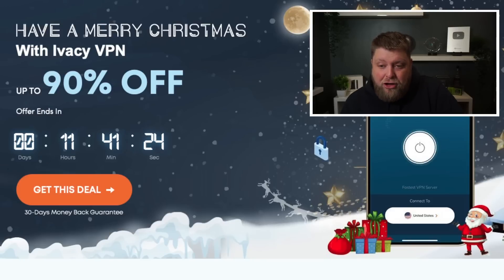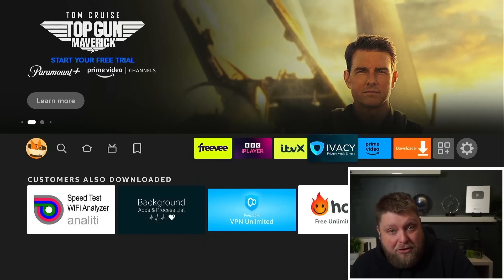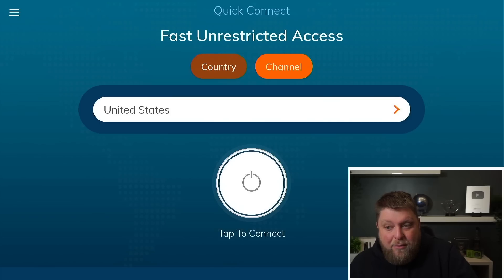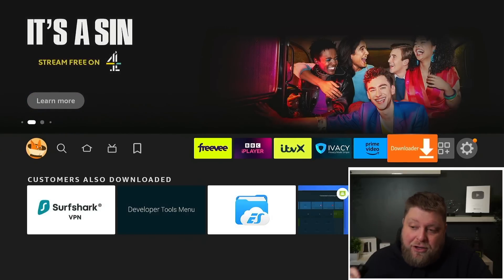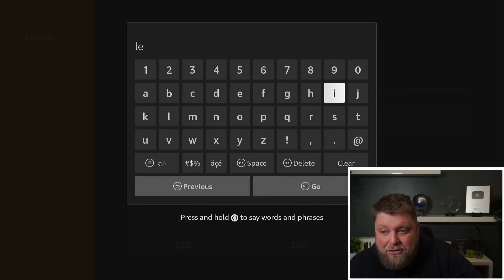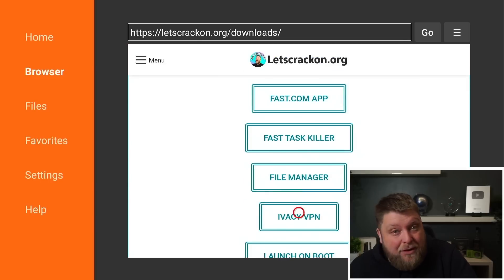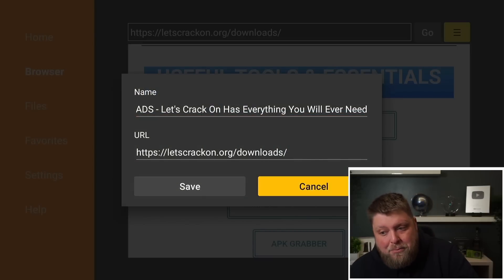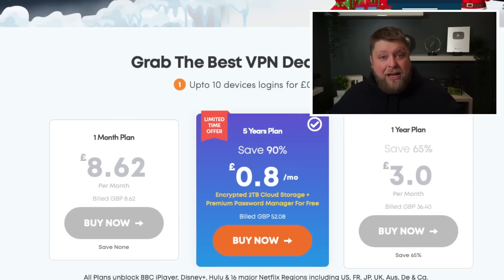IVACY VPN NOT WORKING on Firestick - EASY FIX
Many like to use Ivacy vpn but have found it doesn't seem to work right on Firestick. This video shows you how to get the better/working version of Ivacy vpn on your Firestick or Amazon device fast & easy.